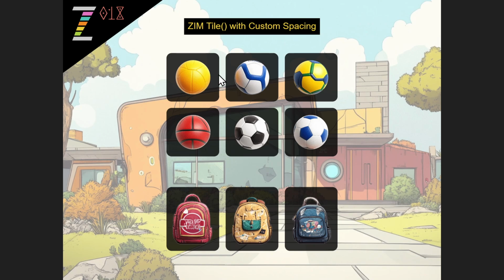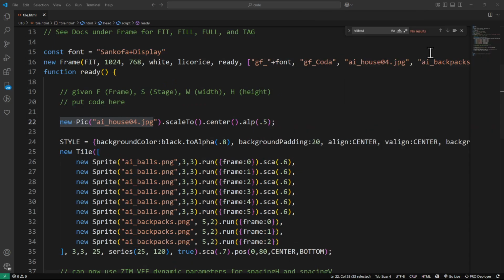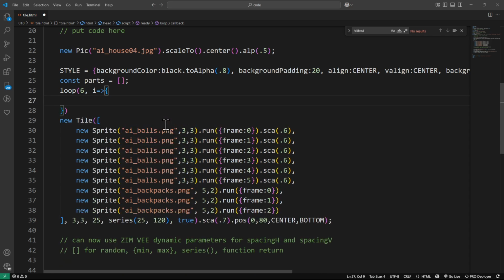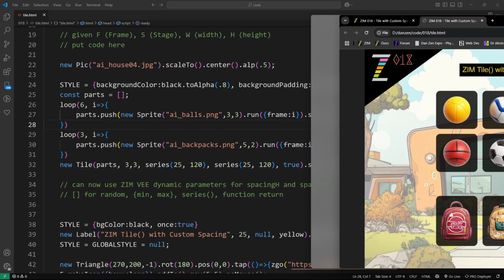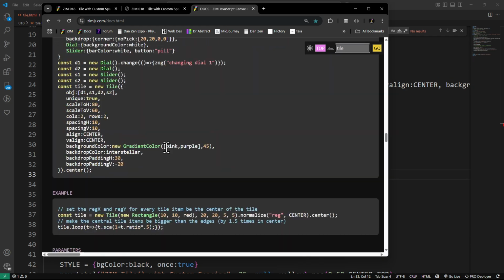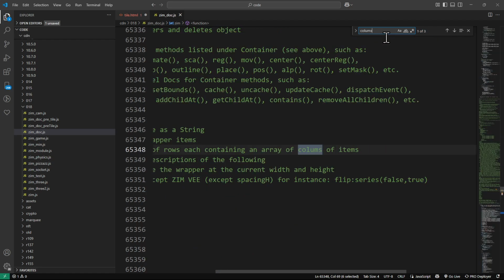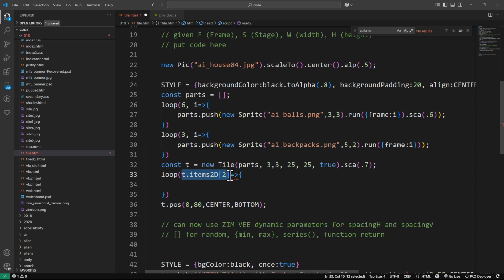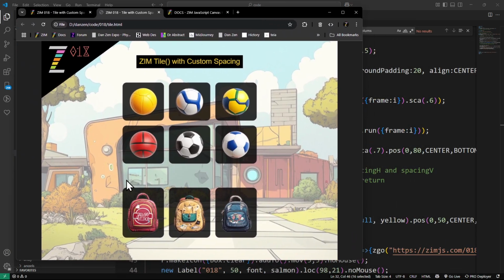ZIM Bubbling 220. Dynamic Spacing in Tile.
ZIM 018 has launched with dynamic spacing for Tile.  Use ZIM VEE values, for instance a series(20,100,50) etc. for both horizontal or vertical spacing.